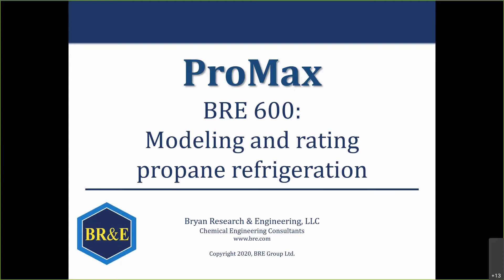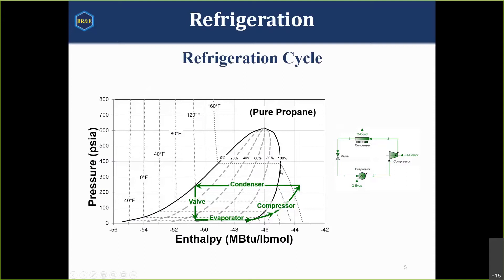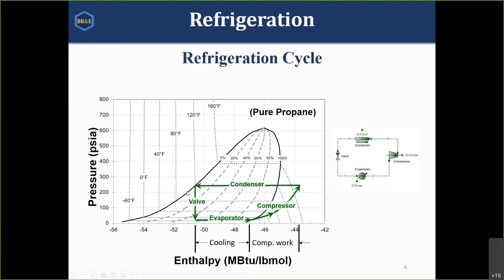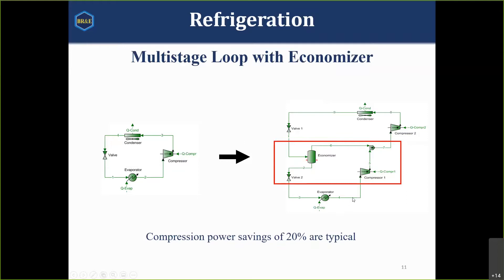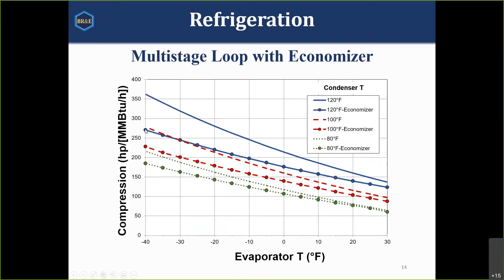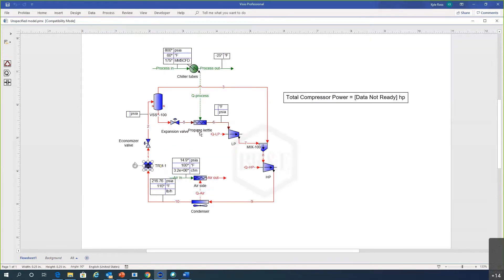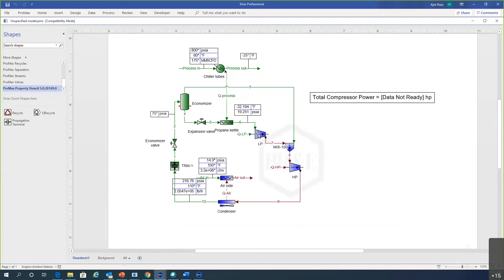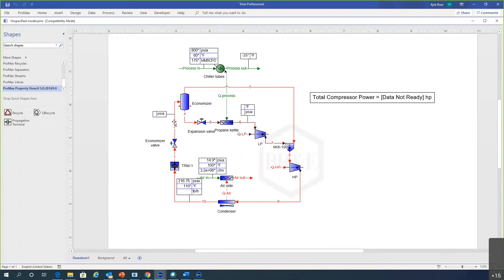Modeling and Rating Propane Refrigeration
This webinar covers how to build a propane refrigeration model in ProMax that considers equipment size and ambient conditions.

Our website is always available to you as well and has a great deal of information